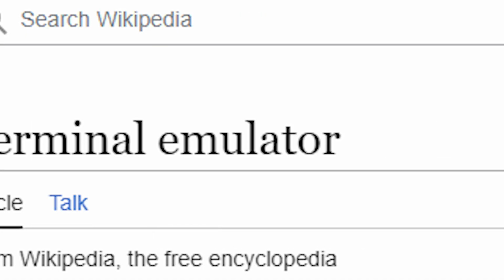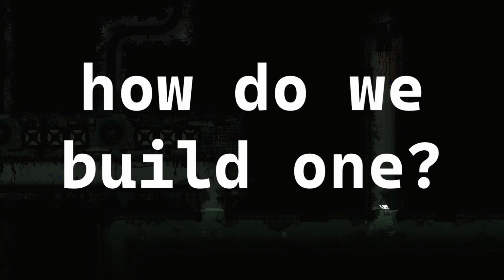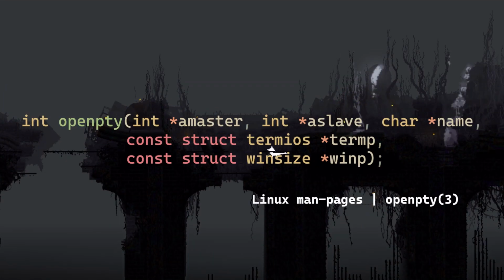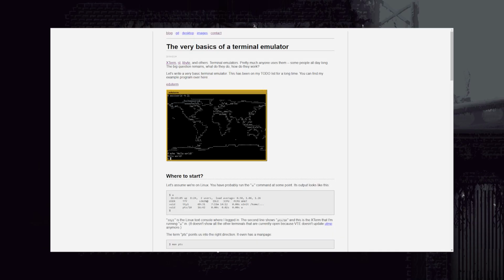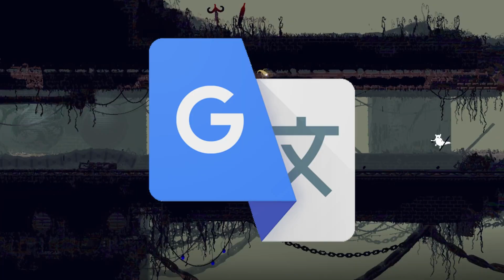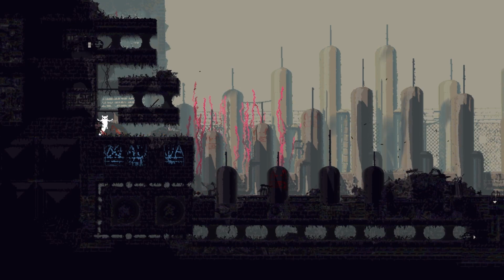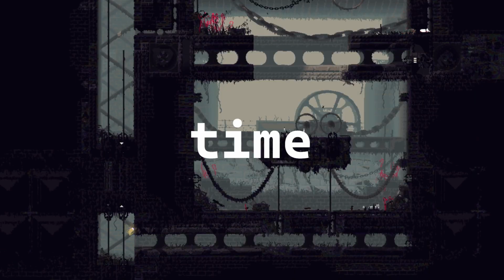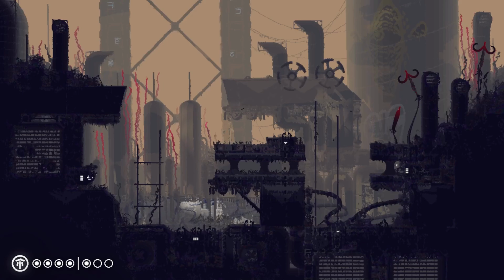trying to build a terminal emulator in Odin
a weird "devlog" thing where I explain my attempt and progress in building a terminal emulator using the Odin language!